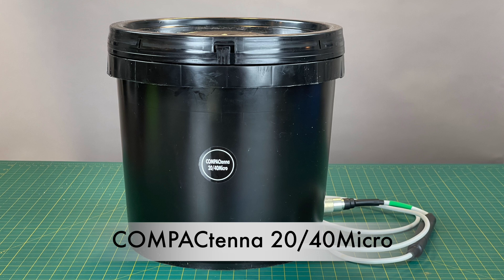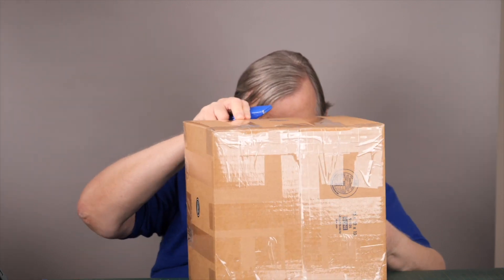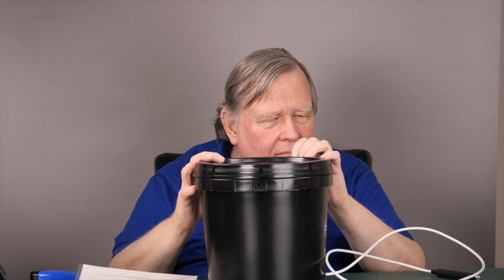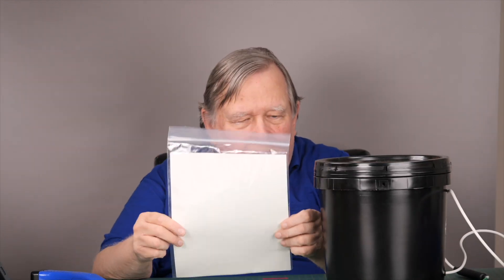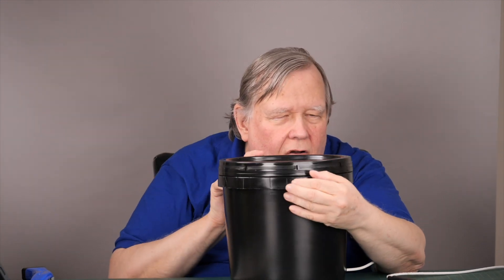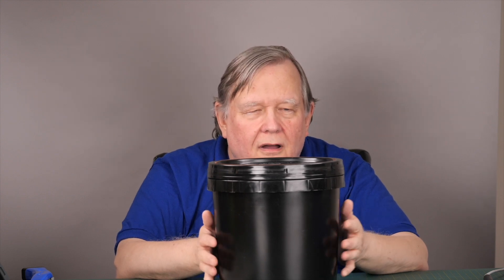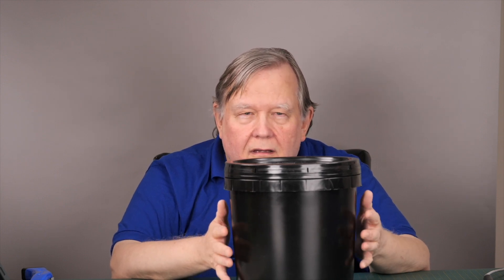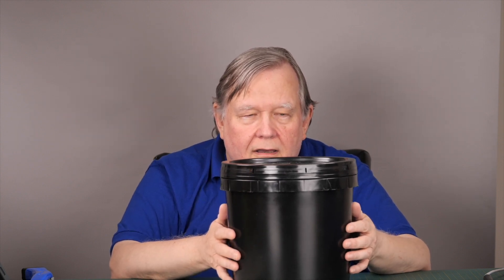Unboxing the new COMPACTenna 20/40Micro Antenna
This is an unboxing video of the production version of the COMPACTenna 20/40Micro antenna.  I had the opportunity to try out a pre-production version and I have a written review at GitHub

I will be using this antenna in the future and will make additional videos.